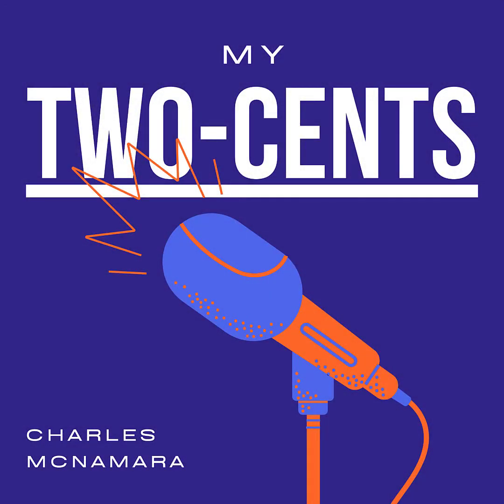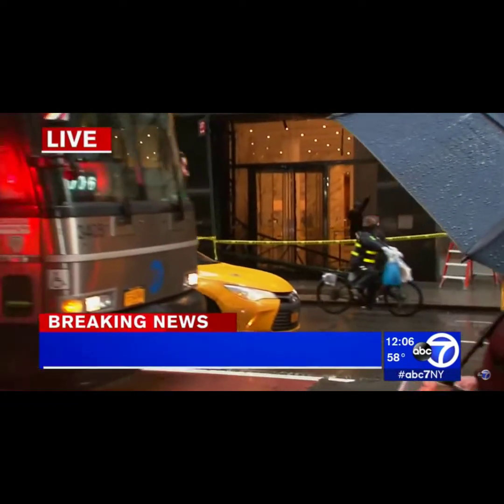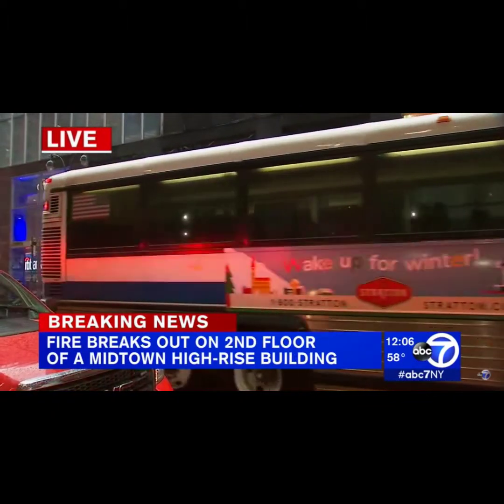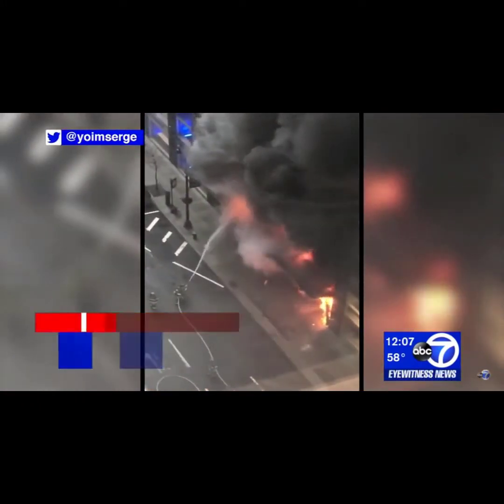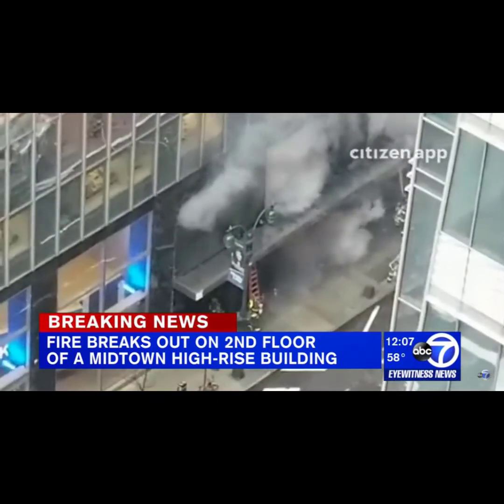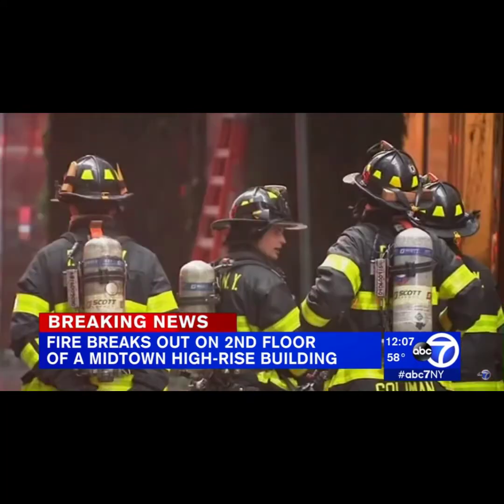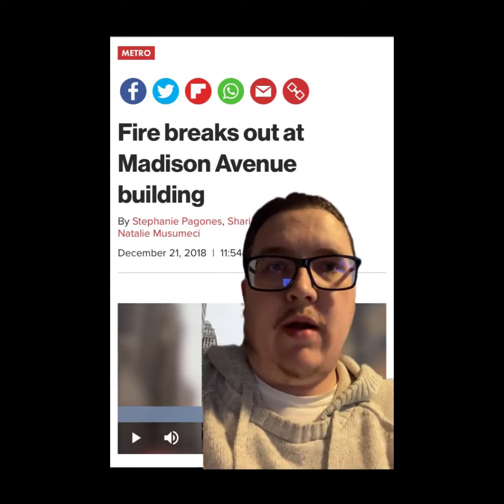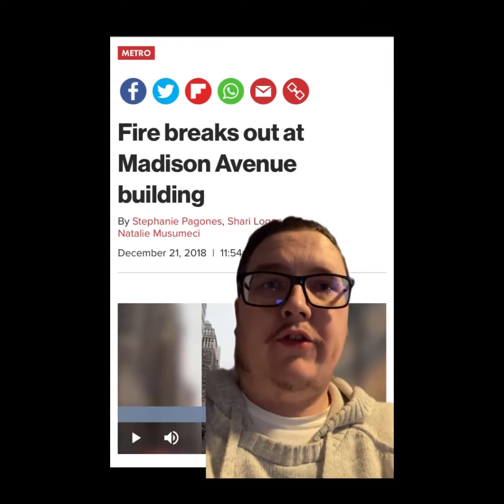NYC - 330 Madison Ave Fire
My Two Cents on a fire located at 330 Madison Avenue NYC.

Christmas decorations outside a Madison Avenue high-rise erupted in flames Friday morning, prompting an evacuation and sending plumes of gray smoke into the sky, officials and witnesses said.

The blaze broke out at around 10:30 a.m. outside the second floor of 330 Madison Ave. in Manhattan, where holiday garland was hung, according to FDNY officials and witnesses.